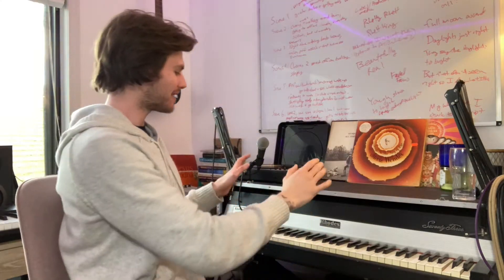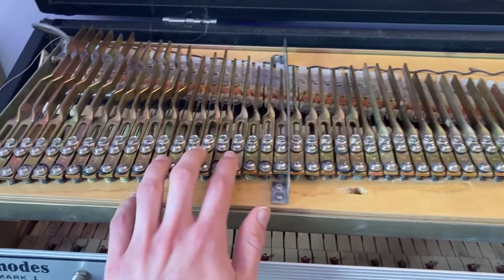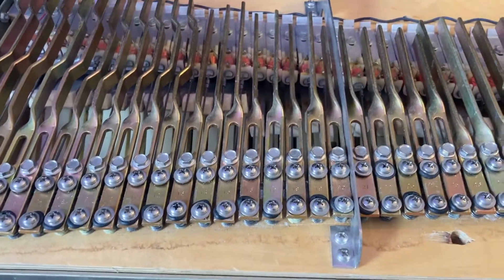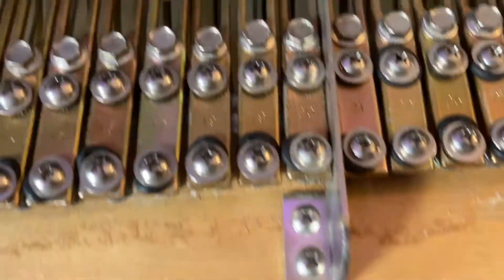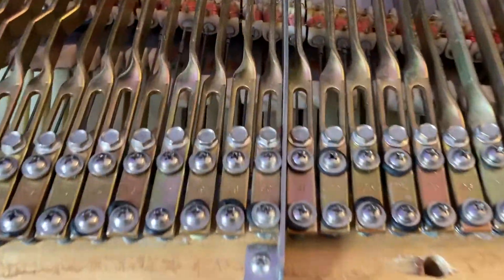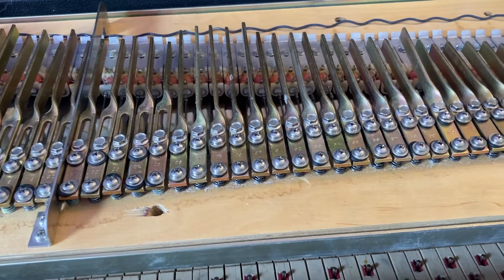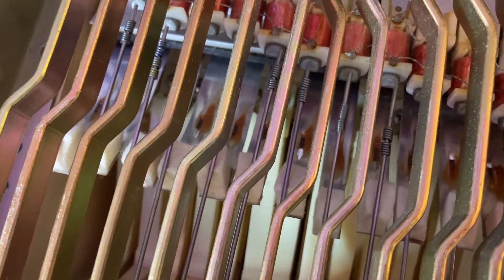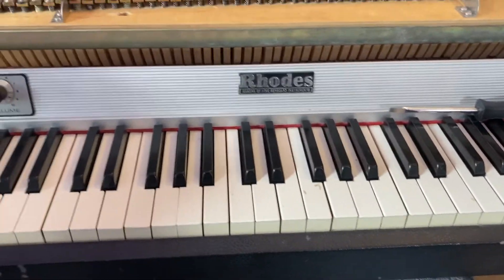How to tune a Rhodes Mark 1 (My favorite instrument)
Hi! Thanks for checking out my channel. My name is Rhett King and I love making music. I play guitar, bass, piano, saxophone, drums, and I sing, write and produce. After years of working on my craft, I decided it’s time to finally start putting myself out there. I’m on a mission of putting out a new piece of content every single day for a year! You can check out my instagram or Tik Tok below more music and fun content.